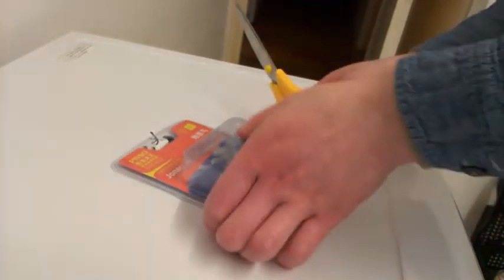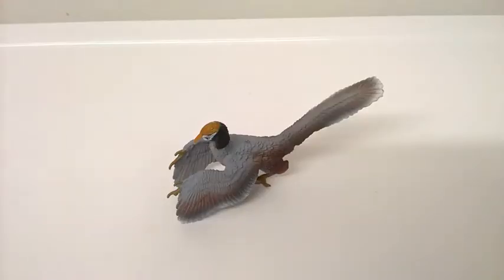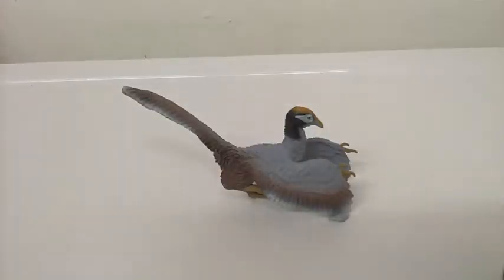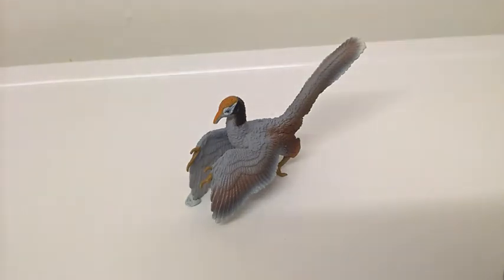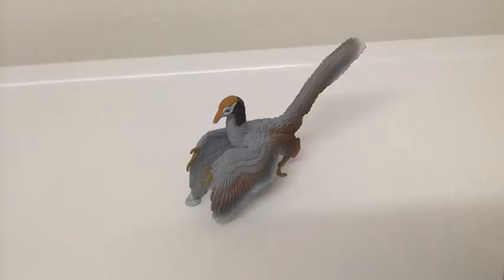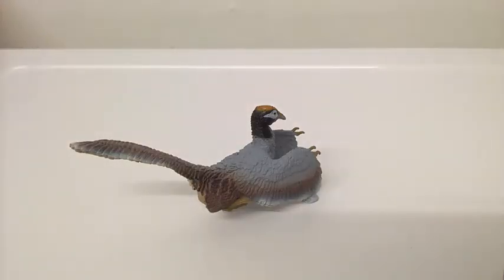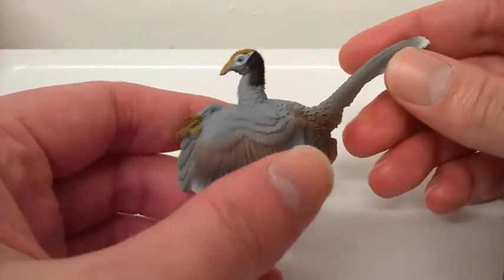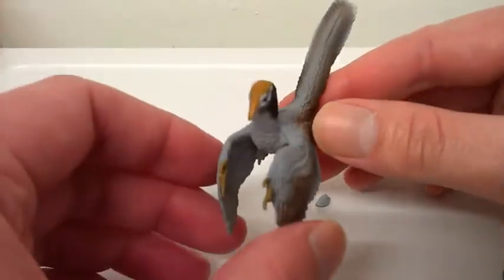Archaeopteryx "Jonas" mini figure review (PNSO)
A review on the renowned "first bird" by PNSO.  So you know the video freezes at 0:20 to 0:36 due to some editing issue.